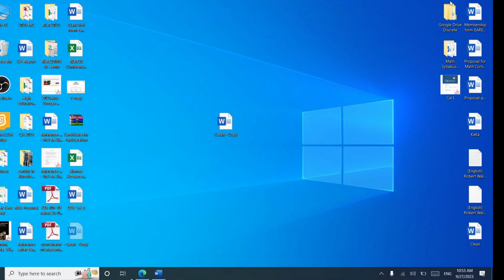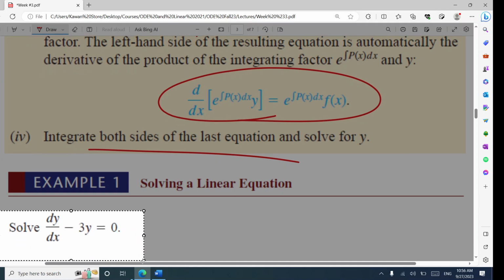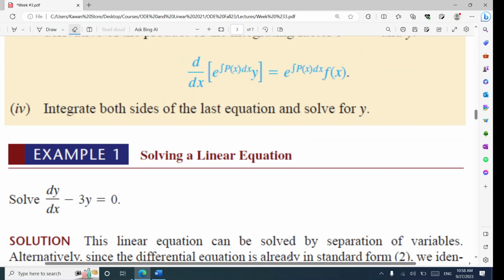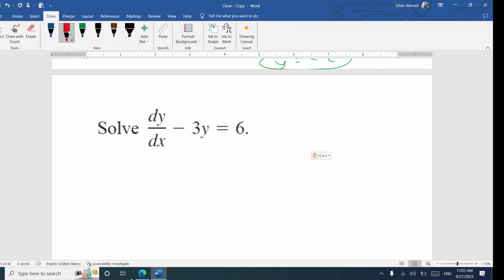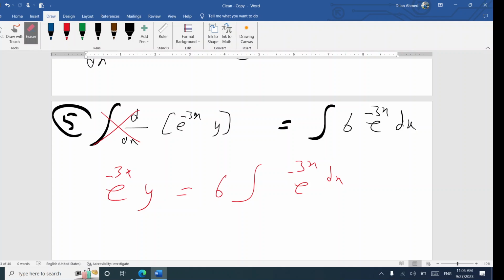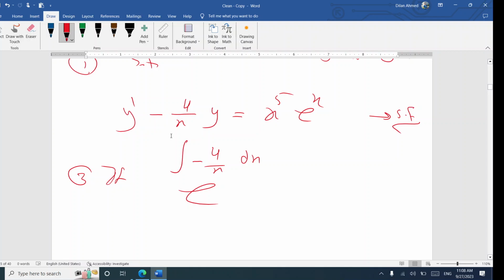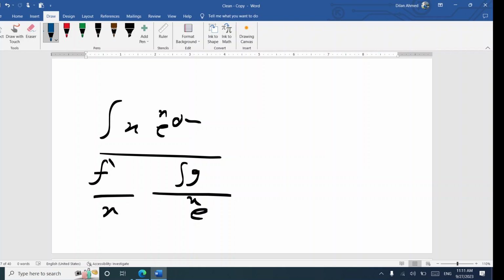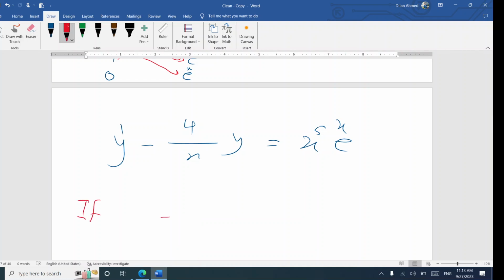ODE 1 5